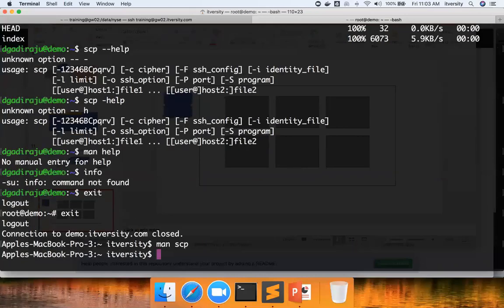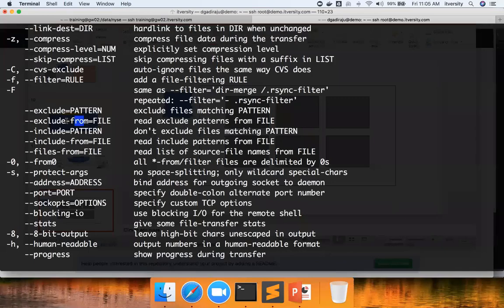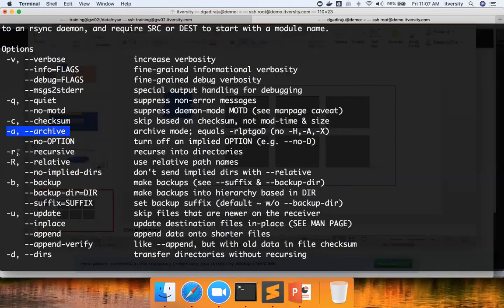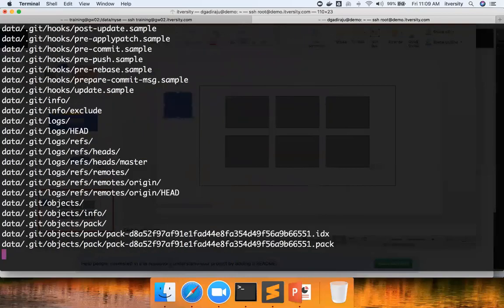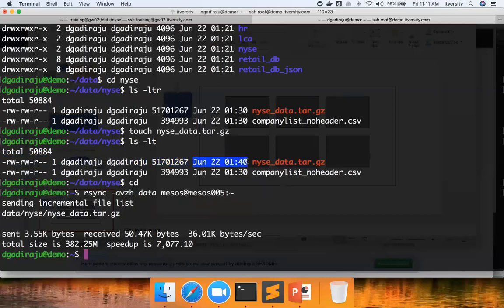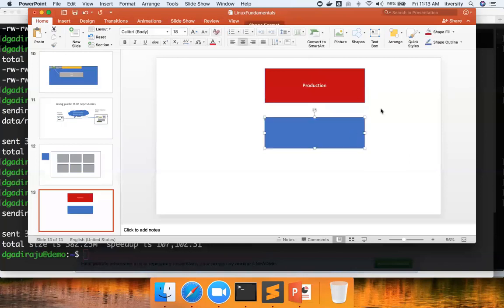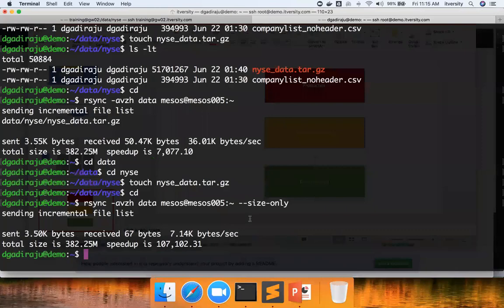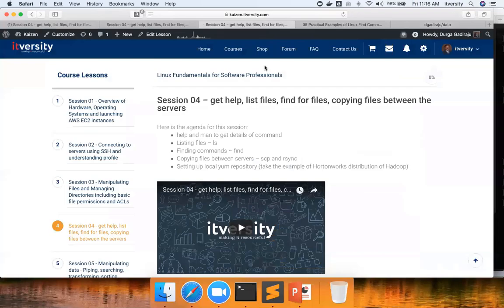Session 04 - Linux Commands for Searching and Copying Files - 05 Copying Files using rsync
LINUX Fundamentals for IT Professionals using Ubuntu 20x.
Linux Commands for day to day usage and basics of Shell Scripting with Case Studies.